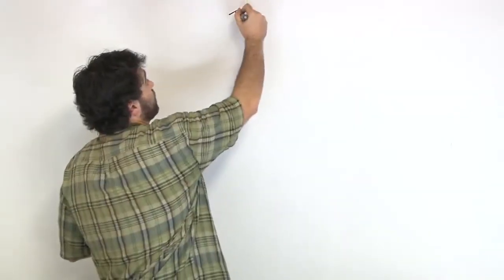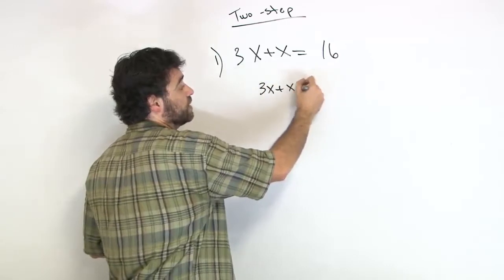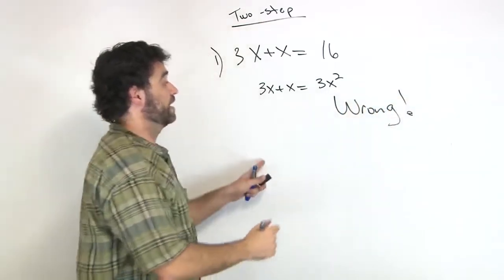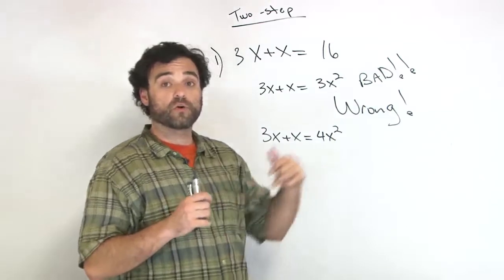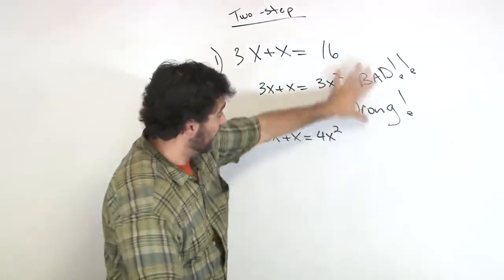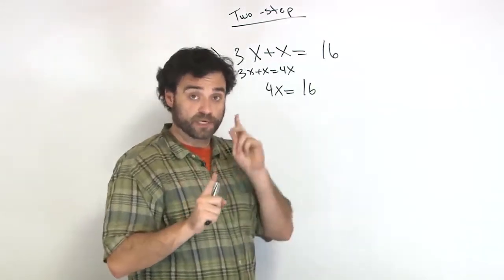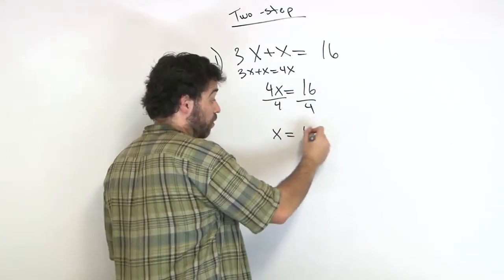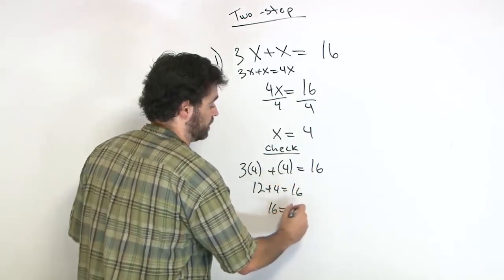(Algebra1) Learn how to solve two step equation step-by-step!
■This video provides 2 step equations related adding, subtraction, multiplication or division. Examples are included.